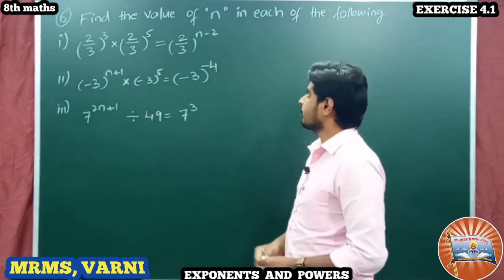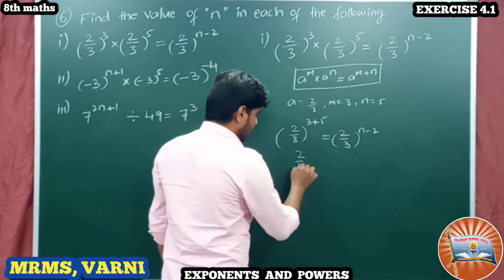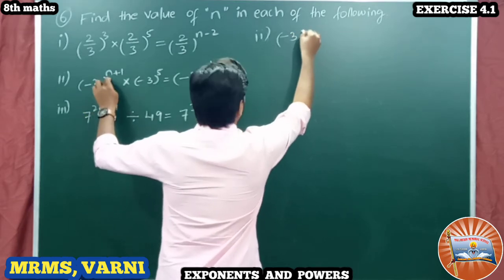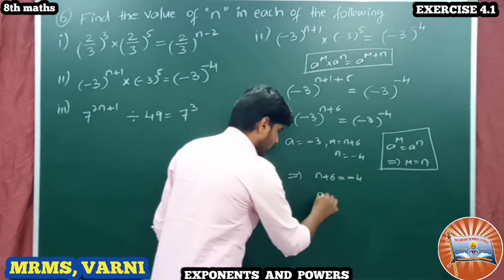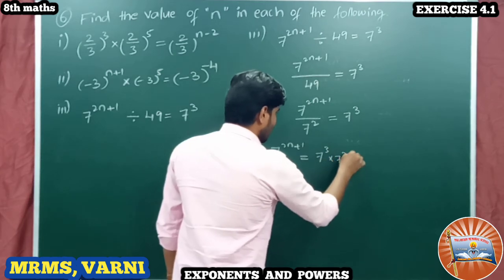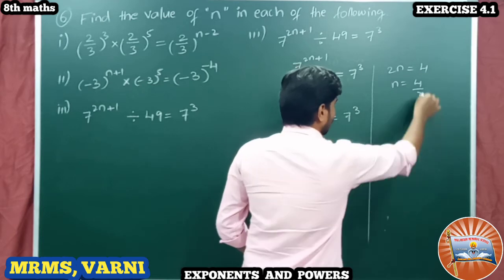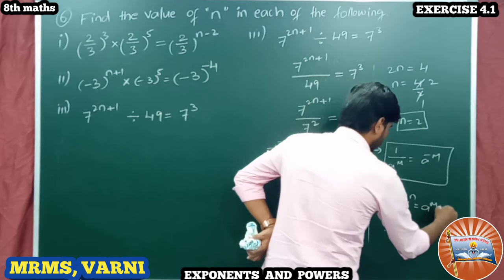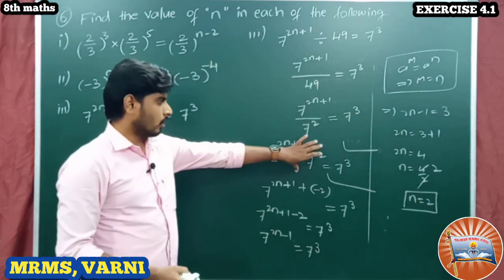Class 8, Maths, Ch-4, Exponents and powers, Ex 4.1, Q.no 6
This video is useful to all the state board students of 8th class..